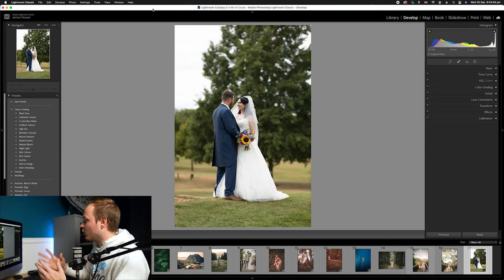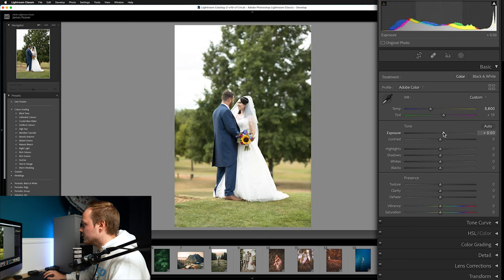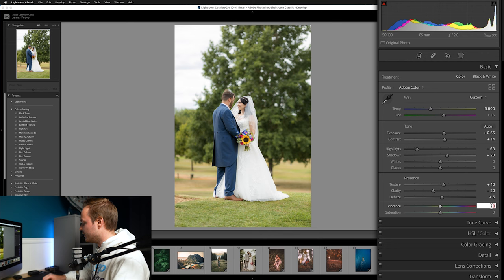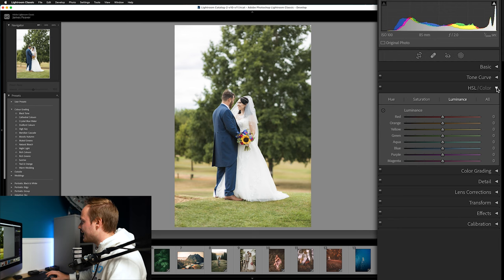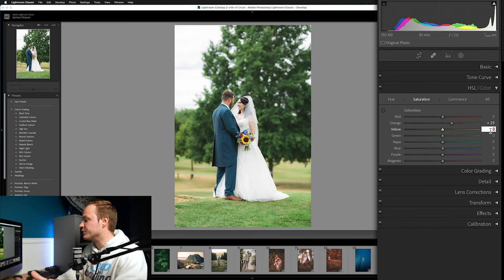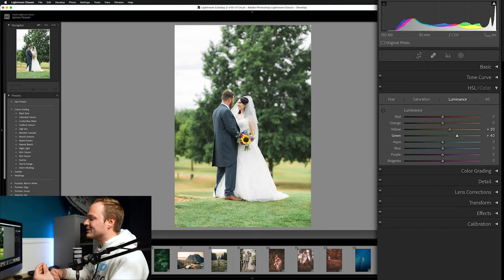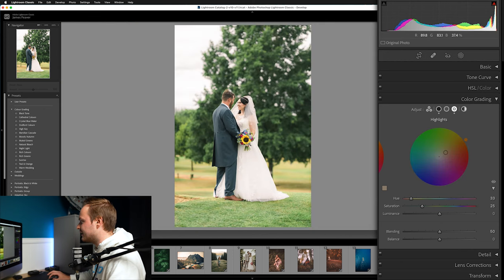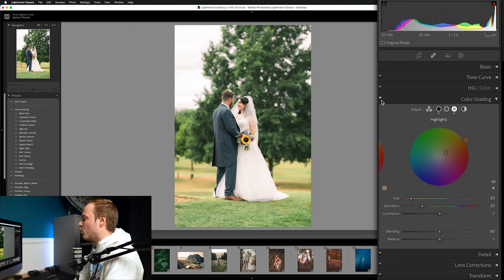How to get that MUTED GREEN look in your photos Using Lightroom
In this Lightroom Classic tutorial I will show you how to get that muted green colour grading effect in your photos. This colour grading effect works with landscape, event and portrait photos, so make sure to have a look at the pre-selected photo in the first link below to follow along.